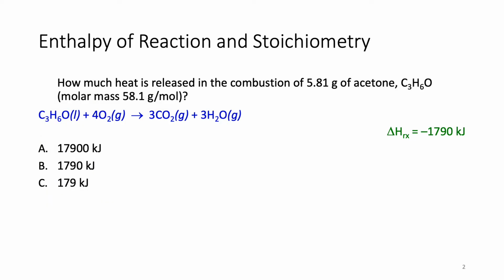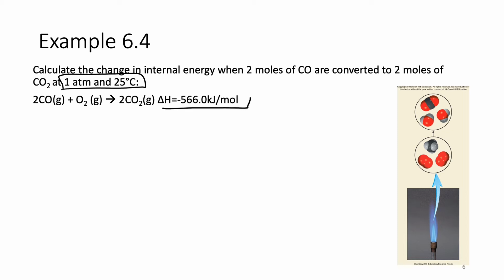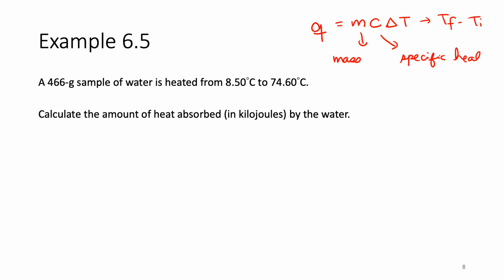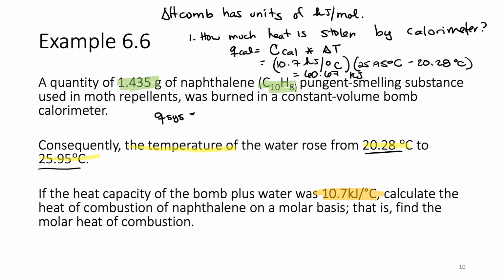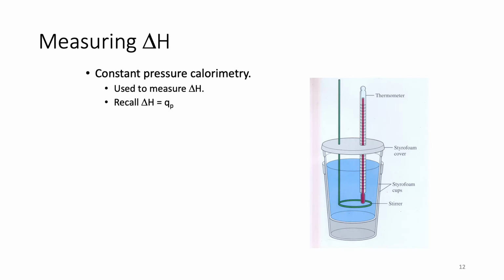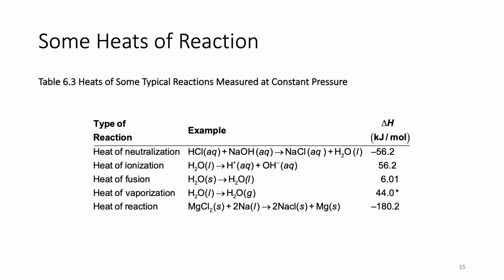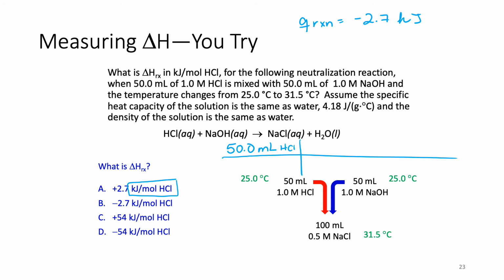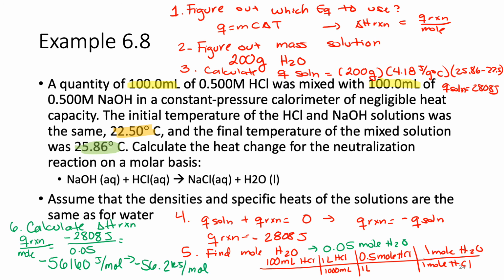CHE 111 Chapter 6 Part 2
Dr. Evy McUmber